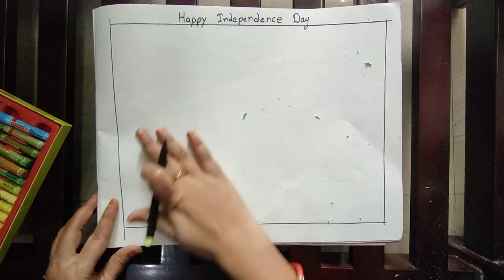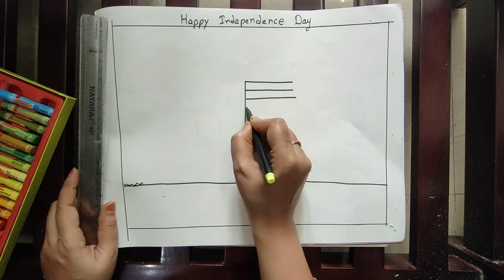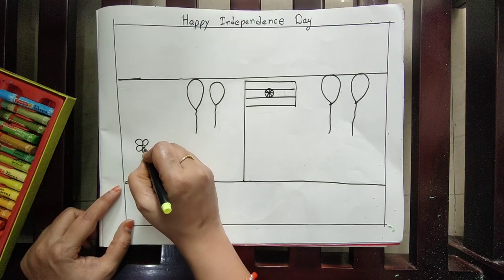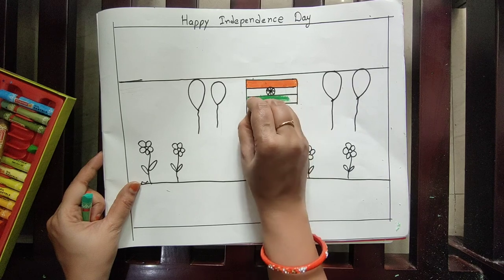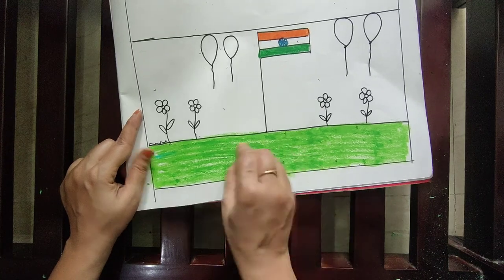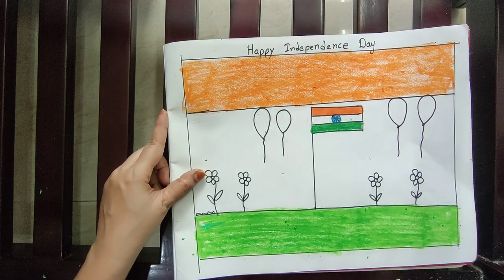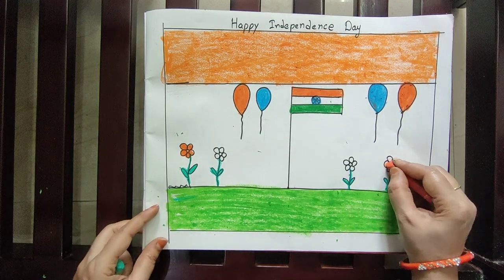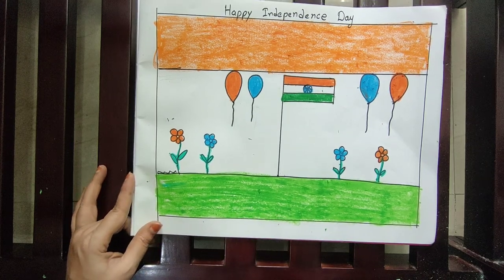happy independence day DRAWING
OIL PASTELS